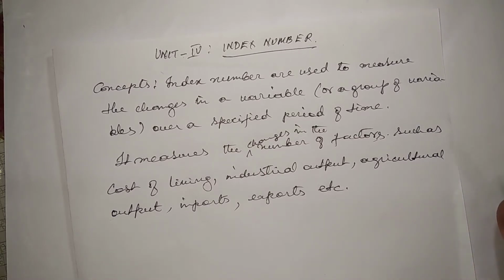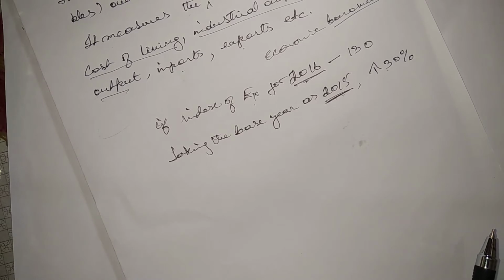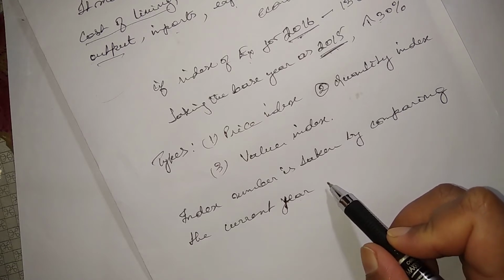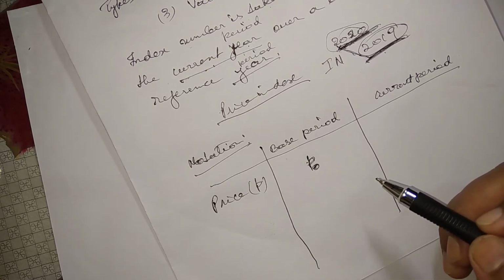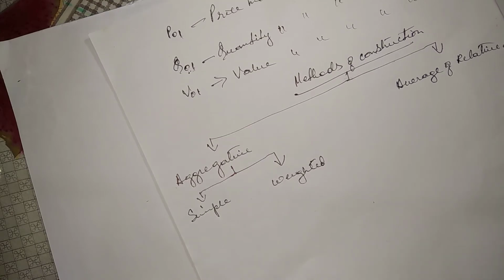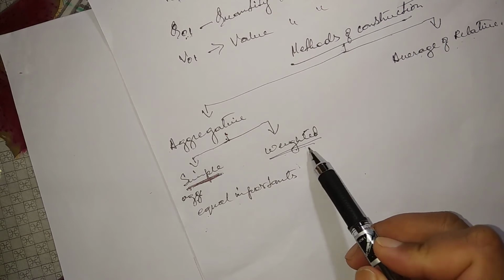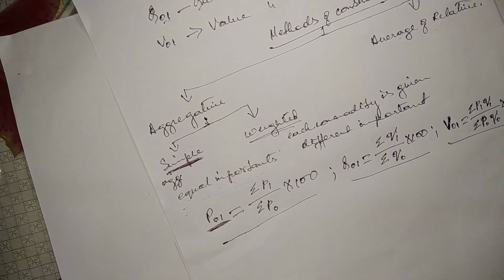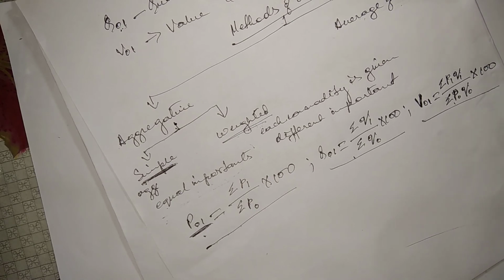index number 1